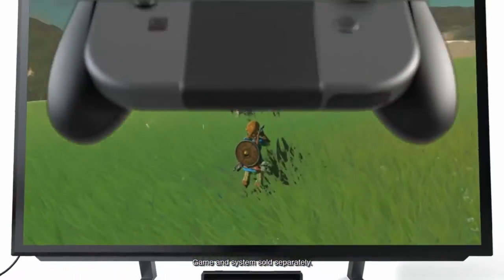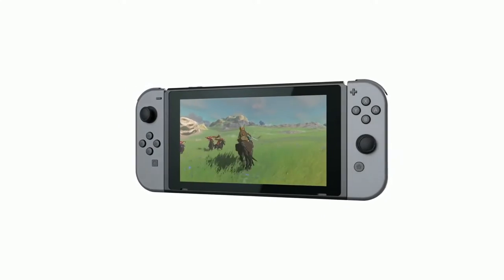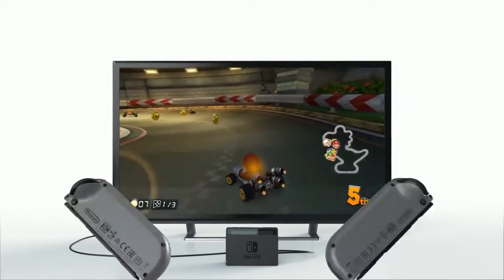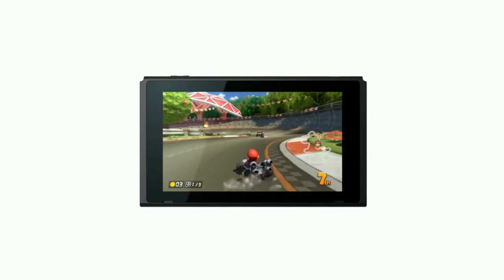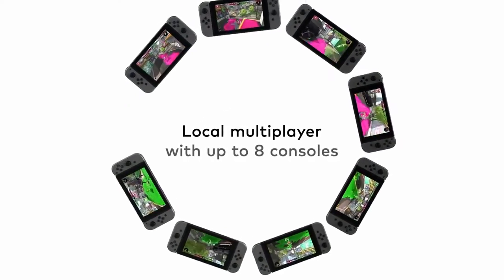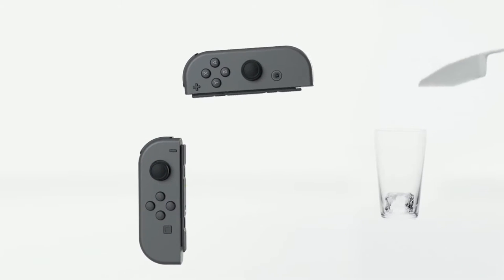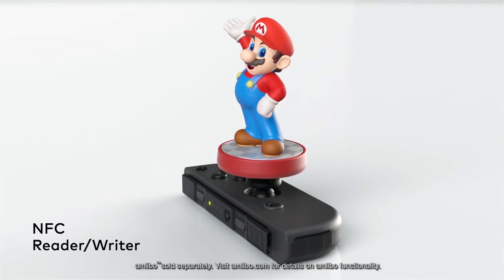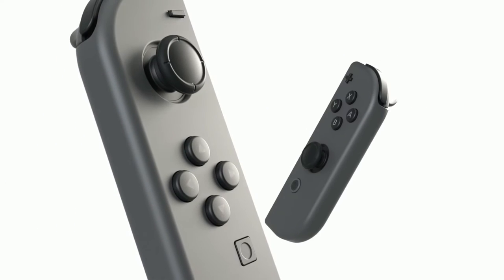NINTENDO SWITCH - Hardware Overview Trailer